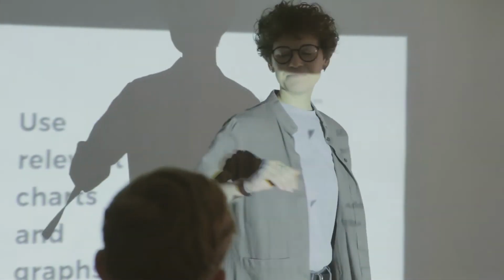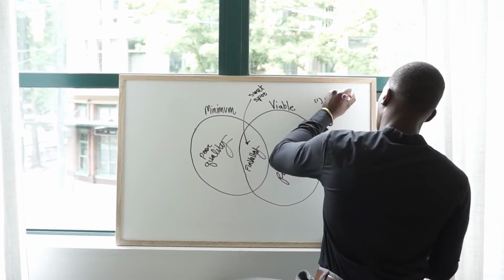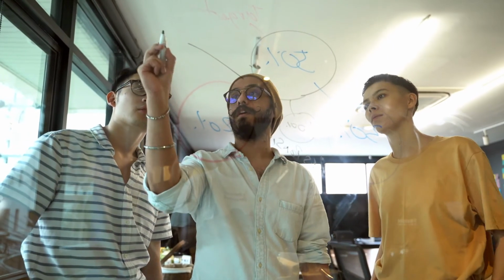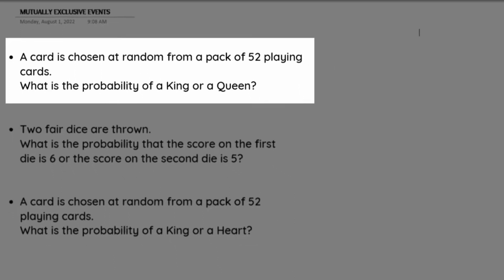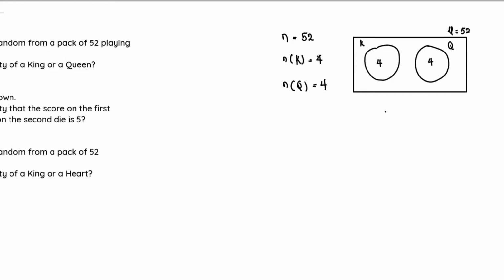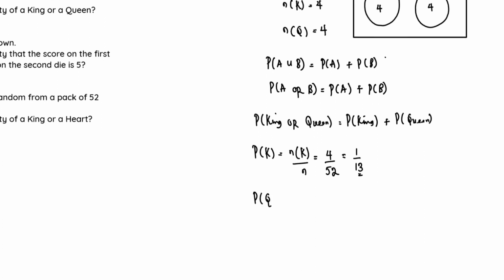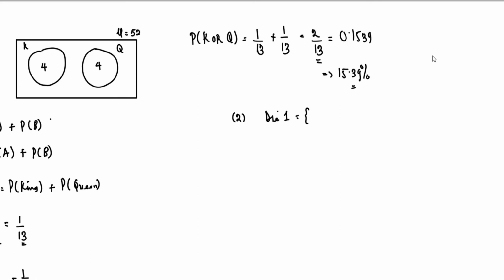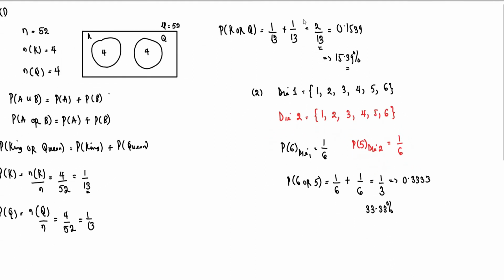INTRODUCTION TO PROBABILITY : MUTUALLY EXCLUSIVE EVENTS | ADDITION AND MULTIPLICATION RULE.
In this video, we approached the concept of mutually exclusive events mathematically were we used the addition and multiplication rule to solve some questions.
We also talked about how we can use the venn diagram to pictorially represent  the experiment as a whole.
The universal set represents the sample space of the experiment while the circles represent the events in the sample space.

TIME STAMPS
INTRODUCTION - 00: 09
EXPLANATIONS - 00:35
VENN DIAGRAMS - 01:32
MUTUALLY EXCLUSIVE EVENTS AND VENN DIAGRAMS - 02:09
ADDITION AND MULTIPLICATION RULE - 03:06
QUESTION 1 - 04:00
QUESTION 2 - 07:46
QUESTION 3 - 09:29